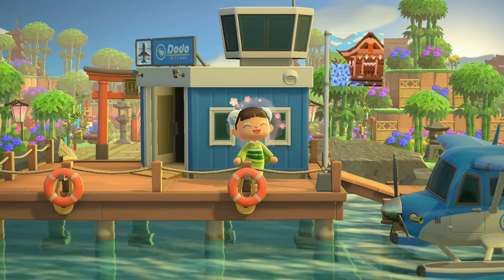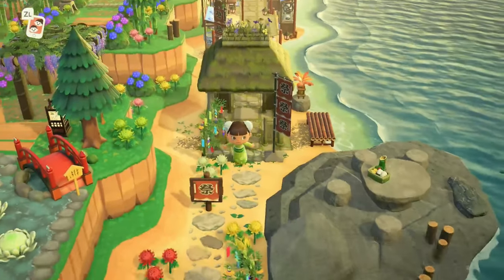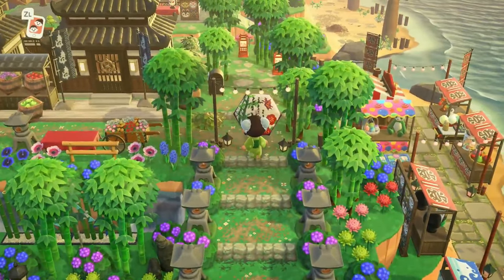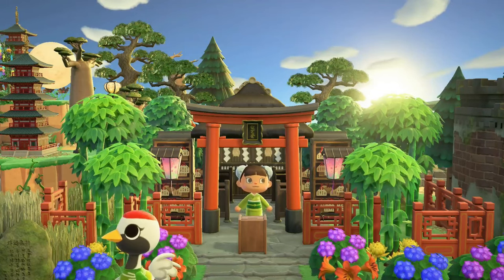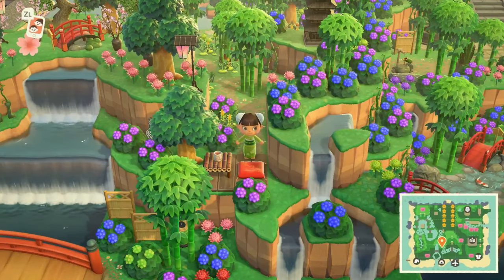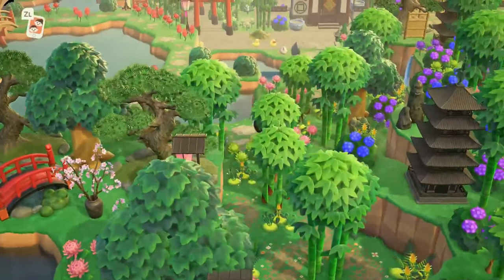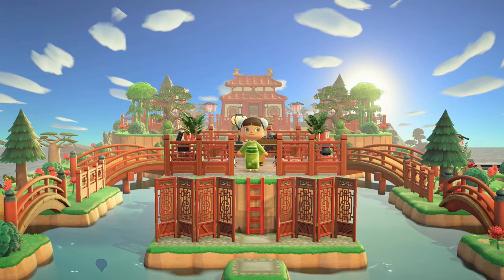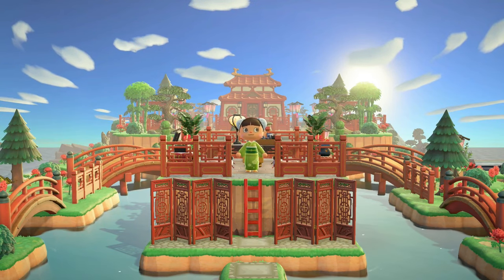AMAZING Japanese Inspired Island I Could Not Believe!!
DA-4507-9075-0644